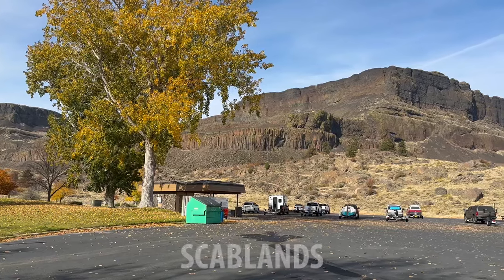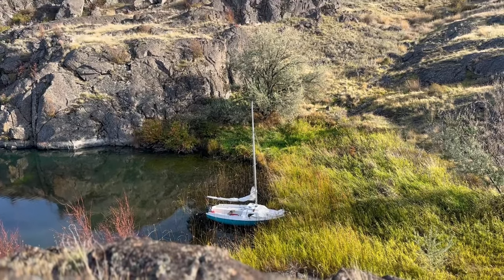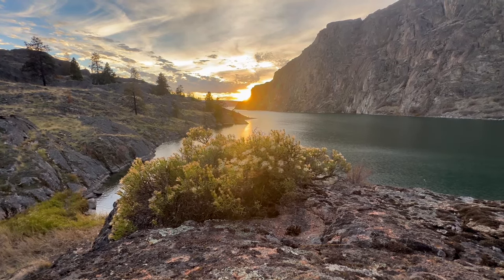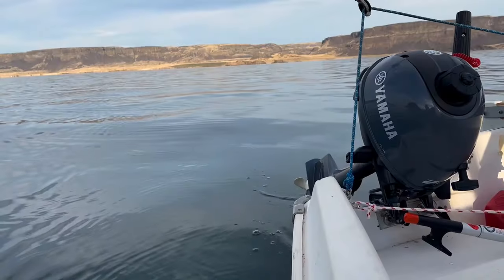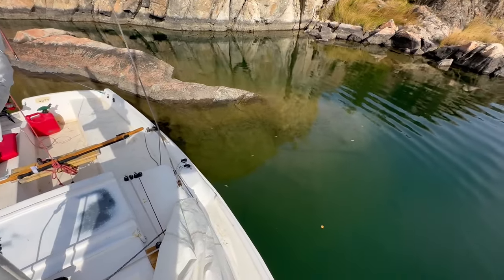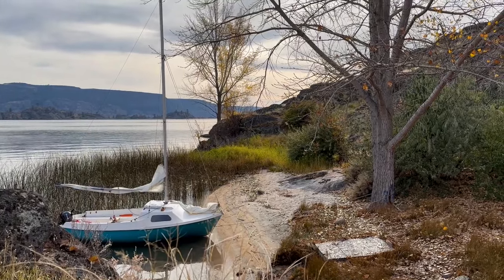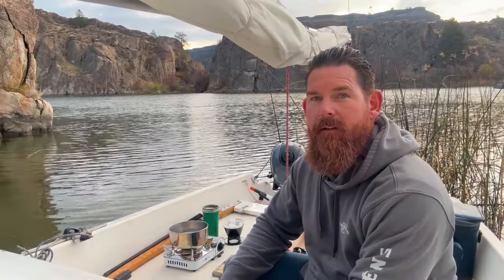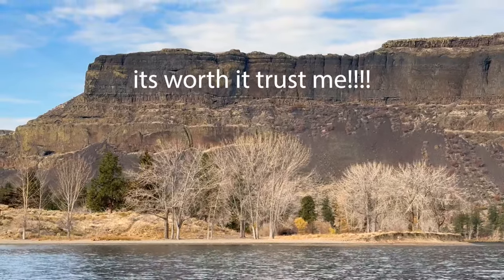Only Small boats get here! Solo Camping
we go to Banks Lake Washington for three days to explore the beautiful high desert canyons from a small sailboat. we also hike the impressive 800 foot steamboat rock for excellent views. wildlife and stunning scenery abound.